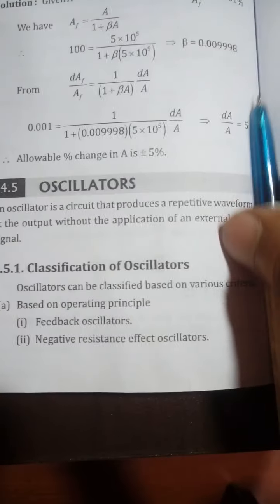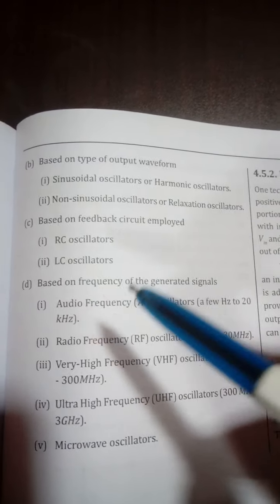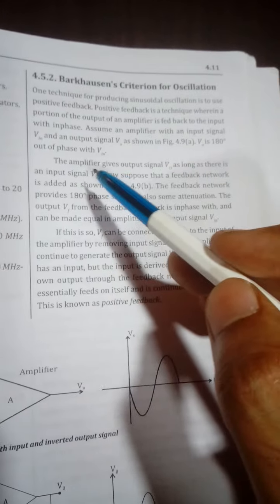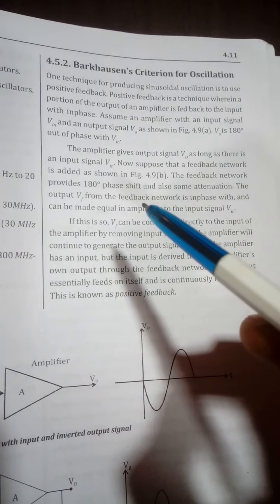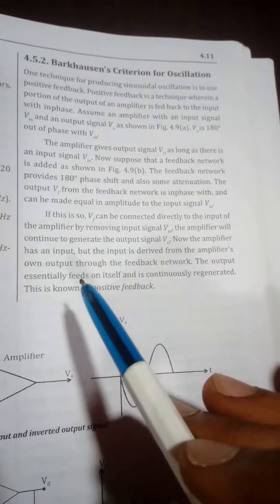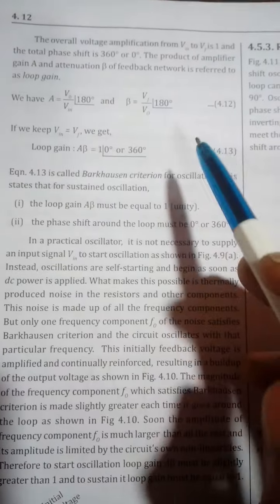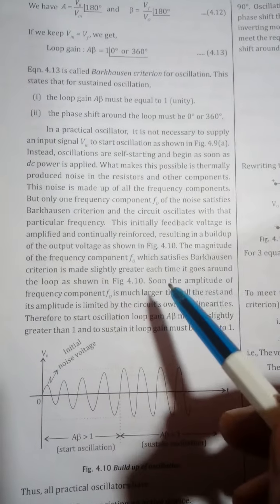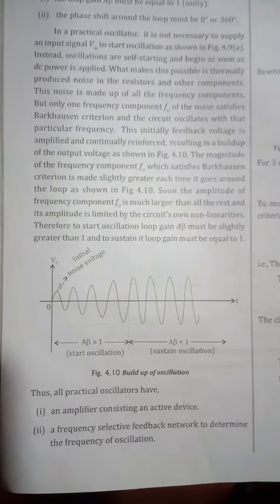Oscillators, Barkhausen criteria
Module 4 of basic electronics